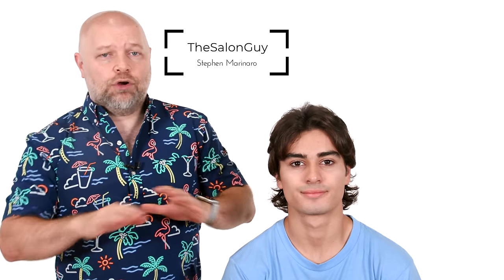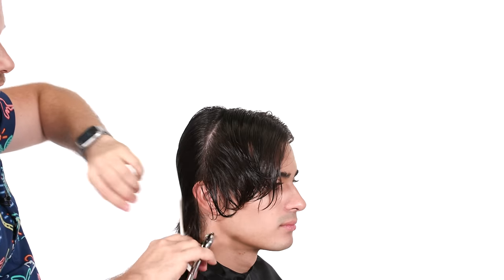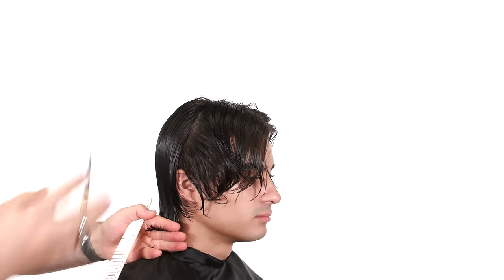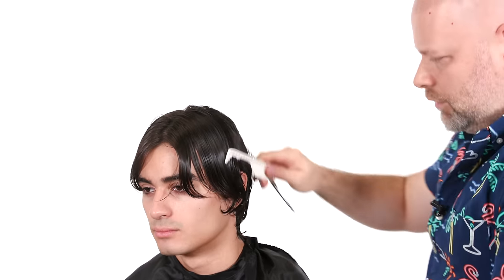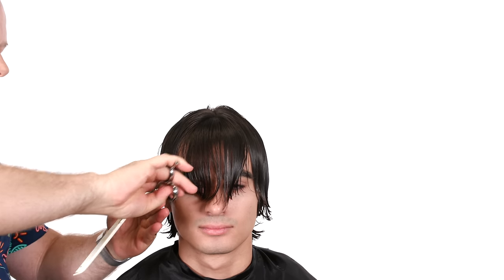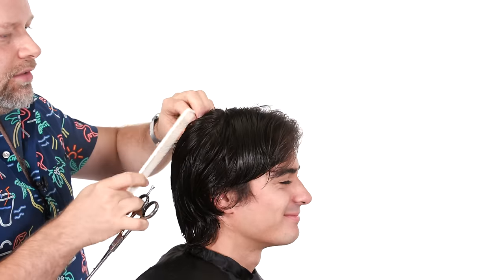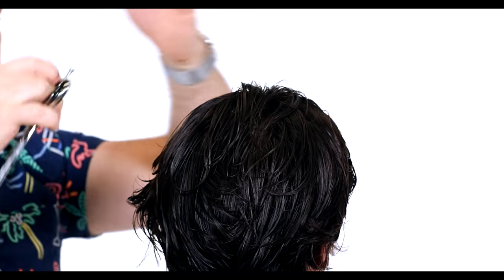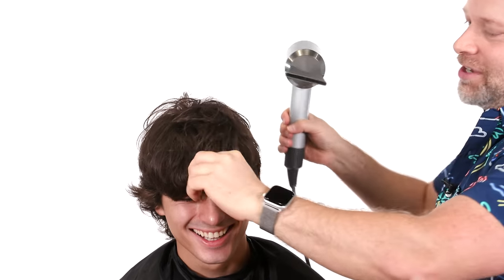How to Trim a Men's Layered Haircut - TheSalonGuy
Here is how to trim a men's layered haircut.

Gear and Amazon Items I use: